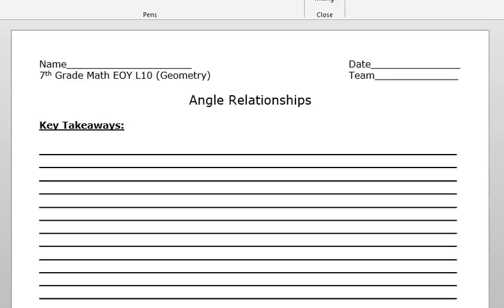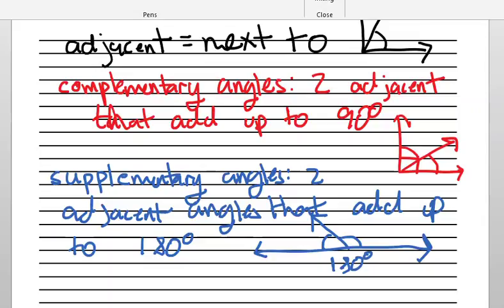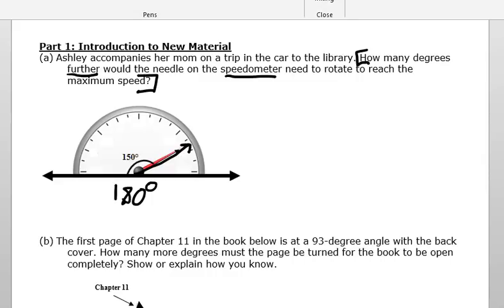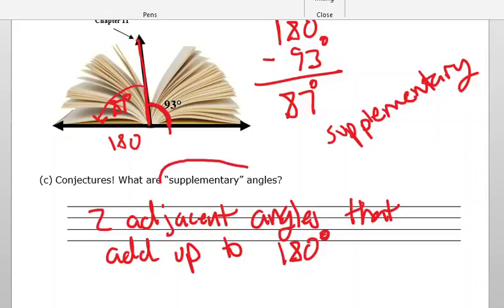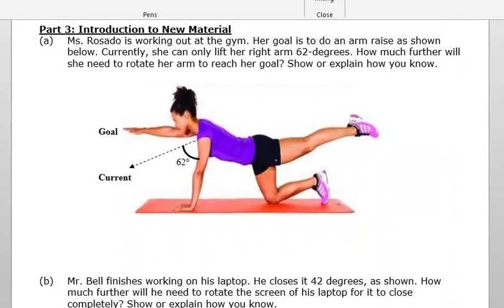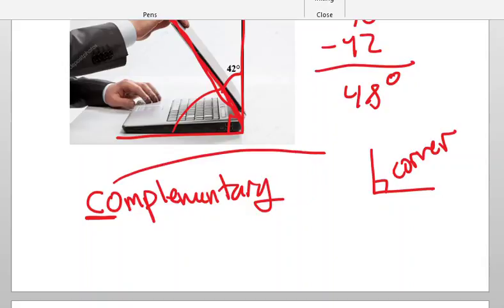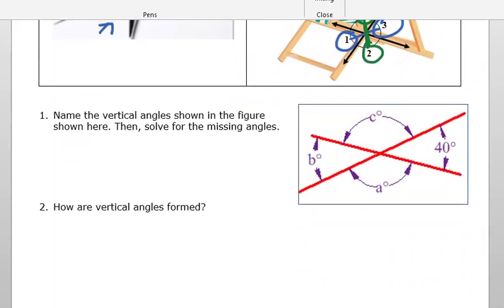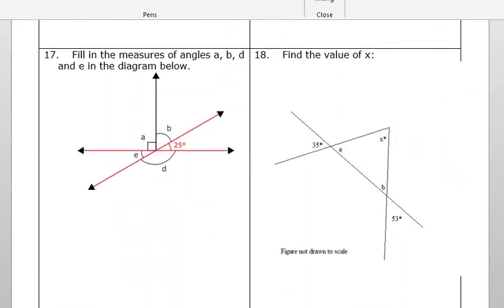5/18 Angle Lesson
Angle Lesson